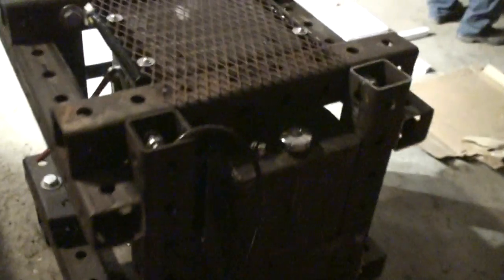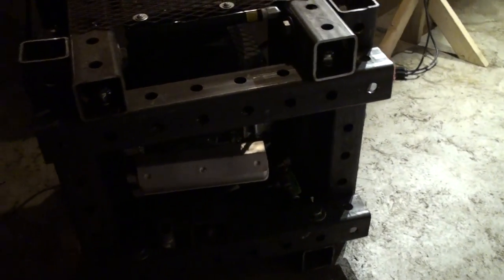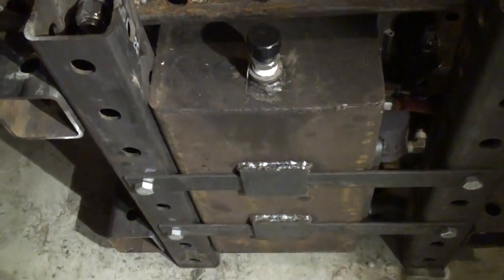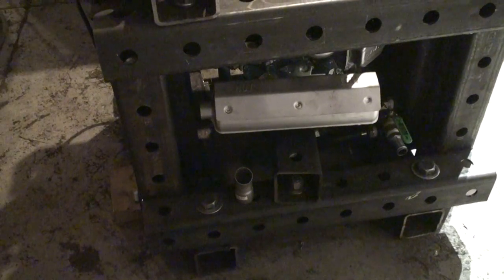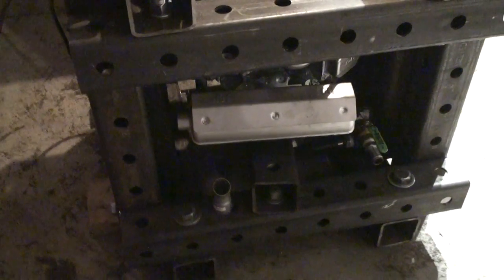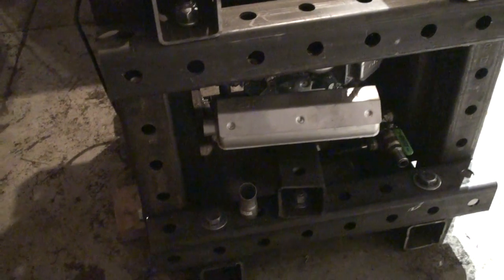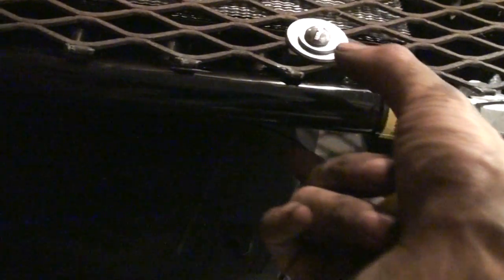Power Cube v7 SE initial assembly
structural edition